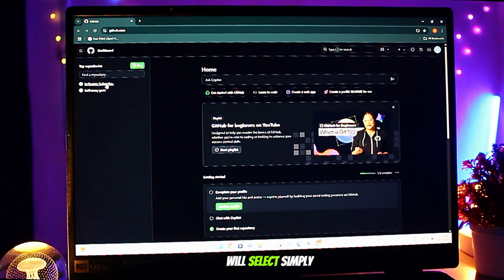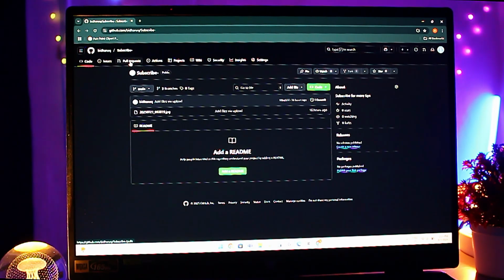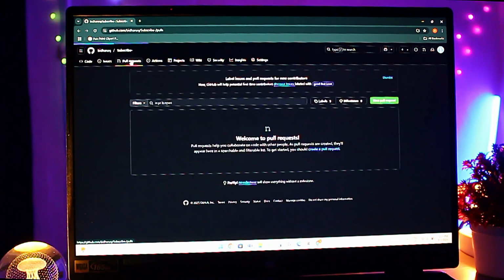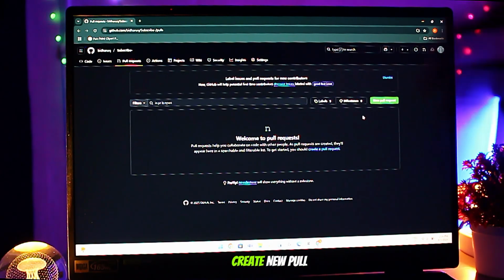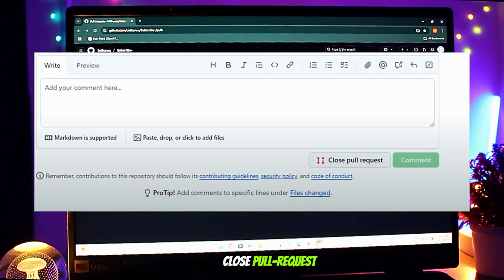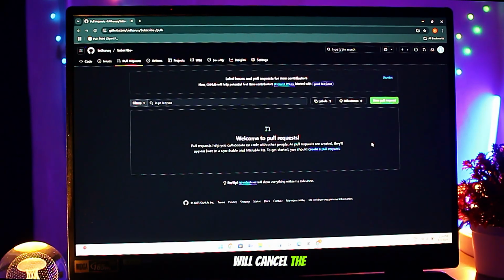How to Close an Open Pull Request in GitHub - Here's How - 2025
Want to know How To Guide to Canceling GitHub Pull Requests but don't know how?
This quick video will guide you to Guide to Canceling GitHub Pull Requests

So, in this few simple steps you can successfully Guide to Canceling GitHub Pull Requests

Timestamps :
00:
00:
00:
00: